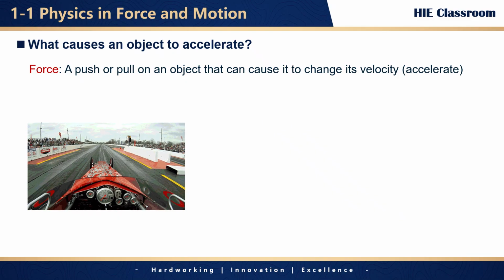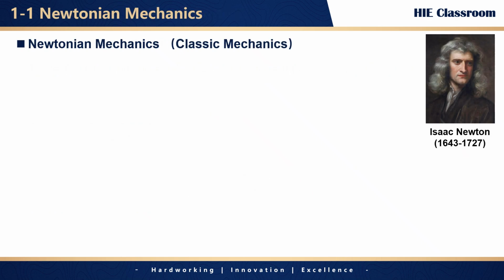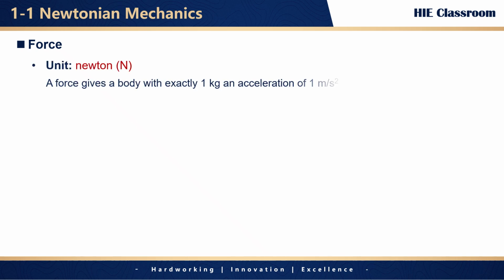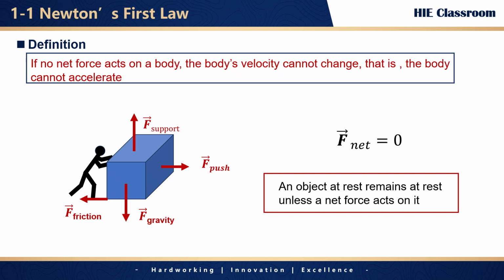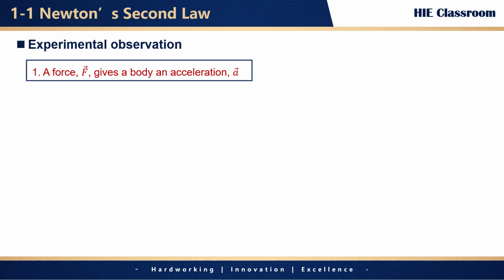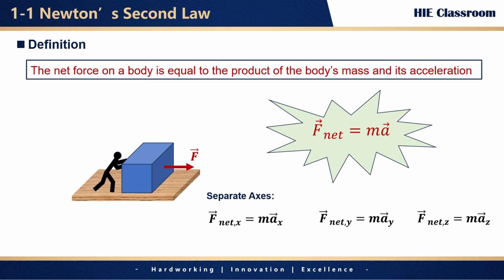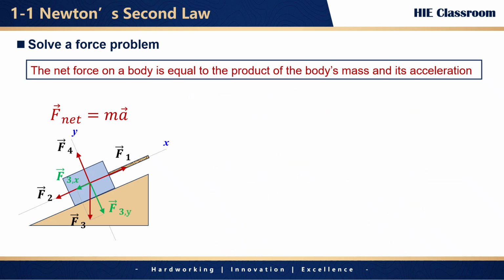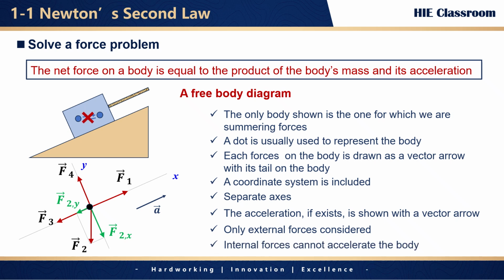Chap 1-1 Newton's First and Second Laws